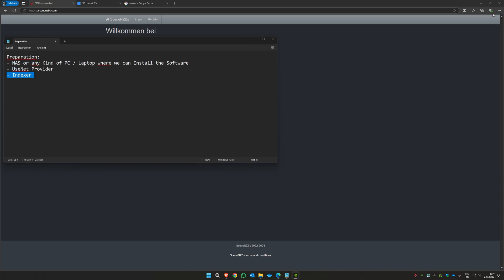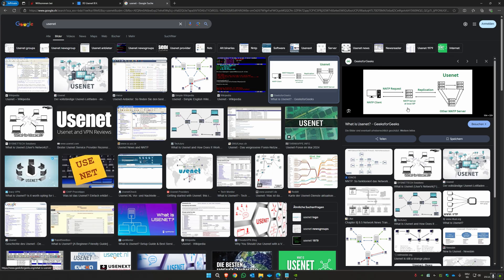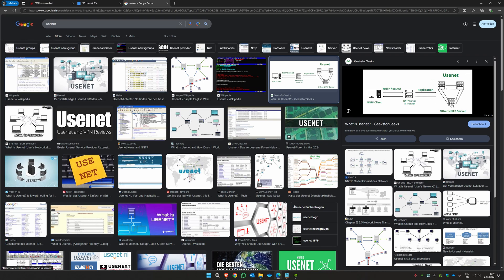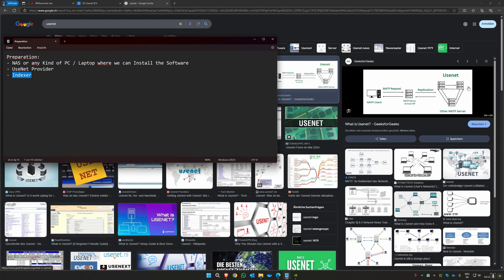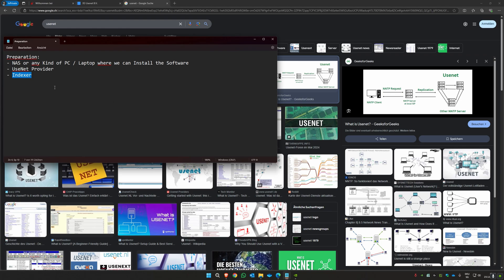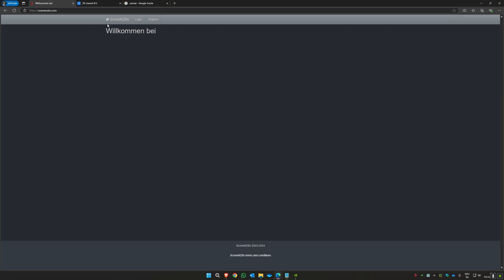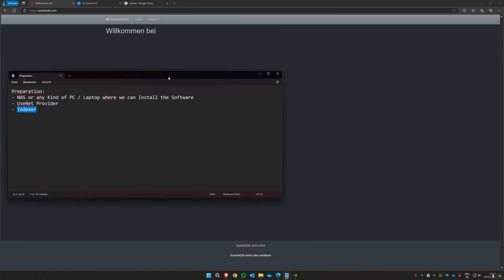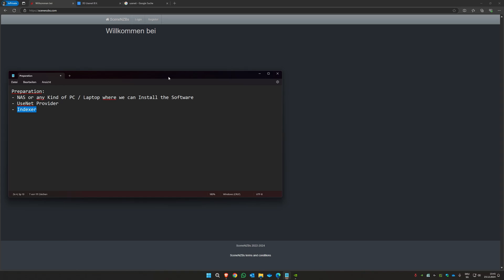Fully Automated Media Server: Part 1 - Usenet Basics & Component Setup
Welcome to Part 1 of the "Fully Automated Media Server" series! In this video, we’ll cover the basics of Usenet and guide you through the initial setup of the essential components needed for your fully automated media server.

Whether you’re new to Usenet or preparing to streamline your media workflow, this introduction will set the foundation for the rest of the series.